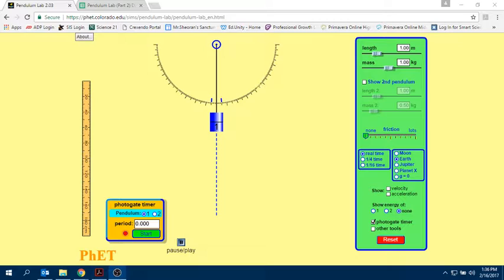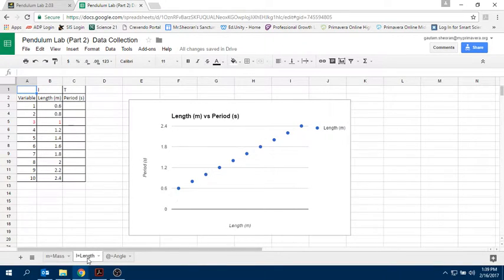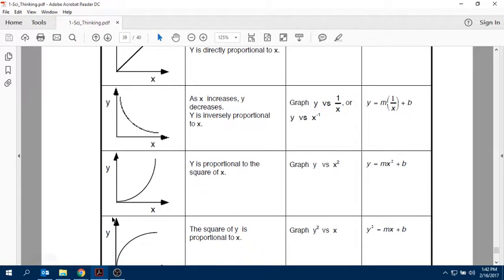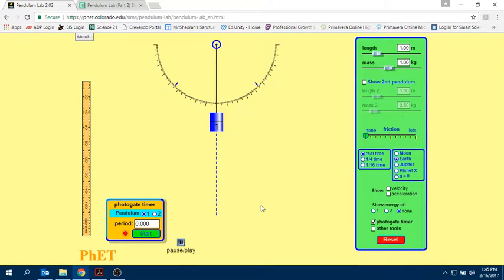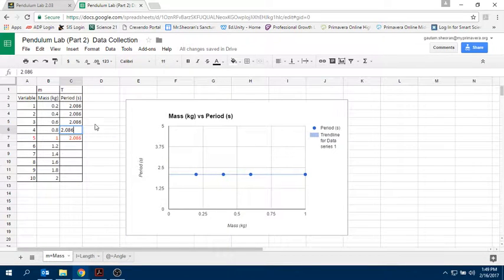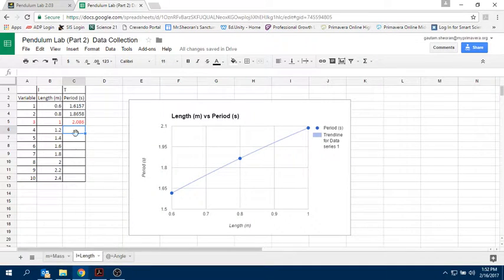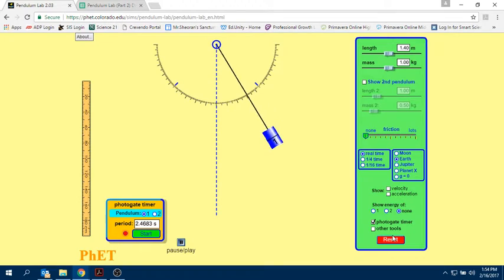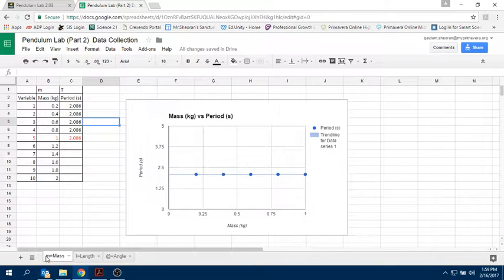Pendulum Lab (Part 2) Data Collection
I cover the steps for how to collect data in the Pendulum lab activity and briefly cover how to read the meanings of the graphs of the data.